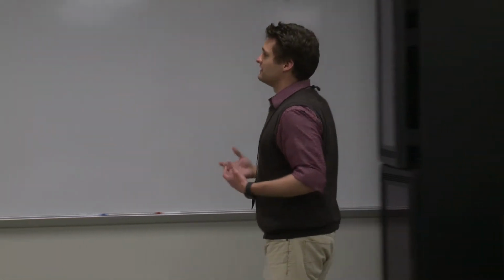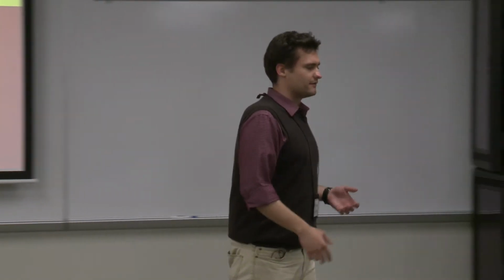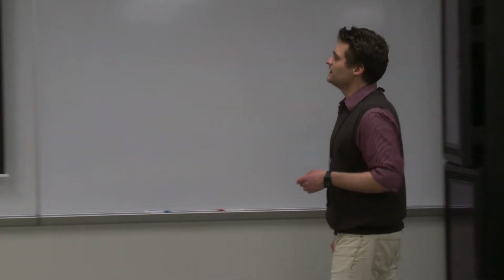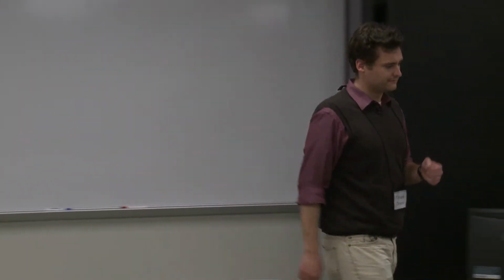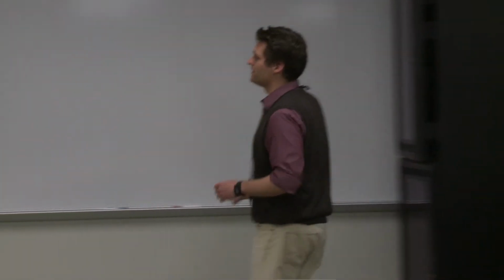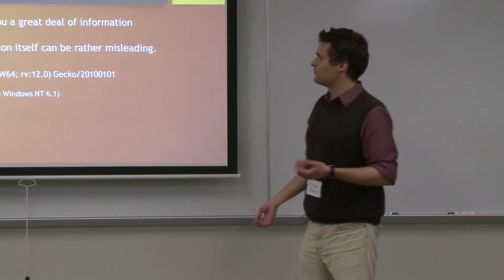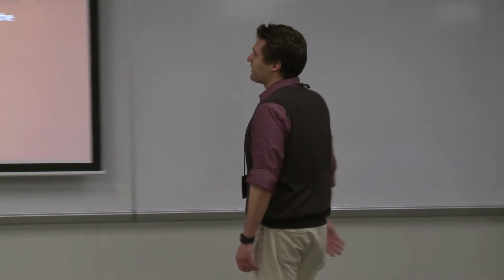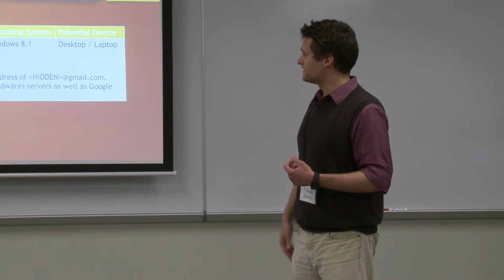Reading the Bones: Passive Device Characterization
This presentation is part of the Cyber Center's annual open house. To learn more about educational opportunities in cyber

This demo discusses a proven methodology wherein students leverage free tools, specifically Wireshark, to characterize devices simply by running a handful of queries.